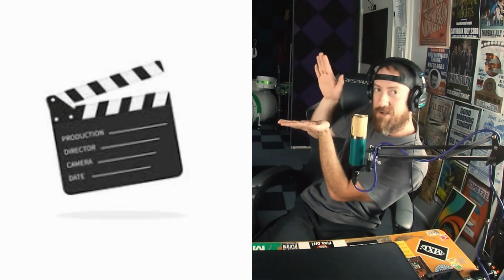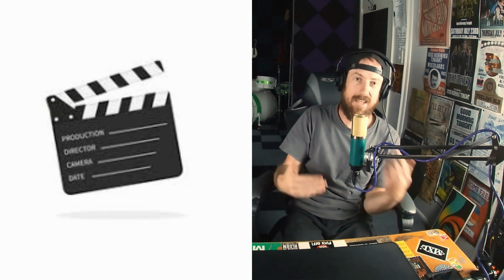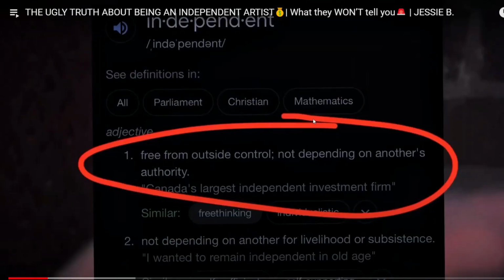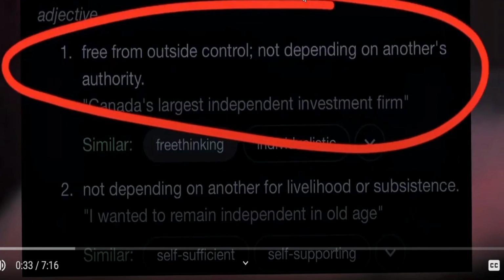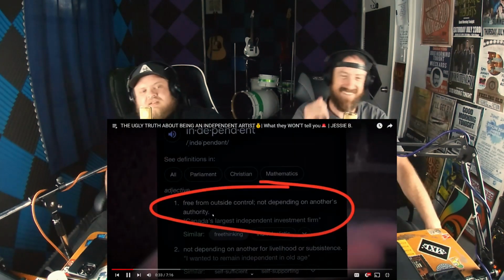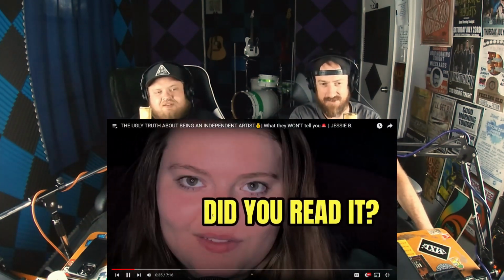Jessi B Tells Us About Being an Independent Artist -- 307 Reacts -- Episode 513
WE JUST HIT 20K!! Because of YOU, our dreams are slowly becoming a reality, and we can't thank you all enough!

BUT the journey does not end at 20k. In fact, it's really just begun! Our next BIG THING for the channel is happening at 25,000 subscribers, and we still need your help!

It's really easy to make this dream happen for us, all YOU have to do is click the subscribe button, ring the bell, set it to all, become part of our NotificationGang, and let's get it!

Instagram Handles:
Chris: chrisbucher95
Matt: mattgreenlee89

TikTok Handles:
Chris: chrisbucher95
Matt: matt_greenlee89

If you've just joined our channel, first of all, THANK YOU! Without you and your subscription, we'd lose all drive and motivation to do this, and the channel would surely grind to a halt. Pat yourself on the back, because you completely deserve it!